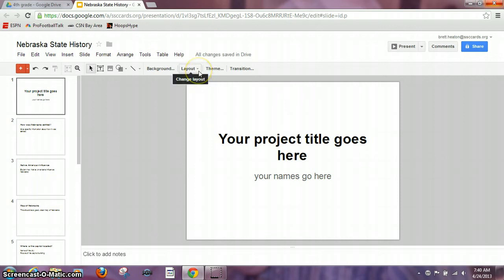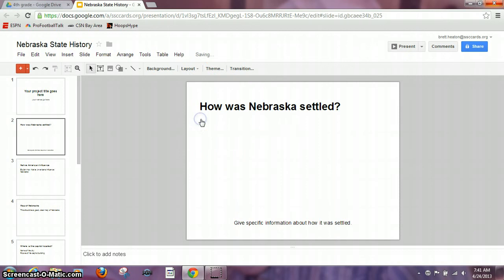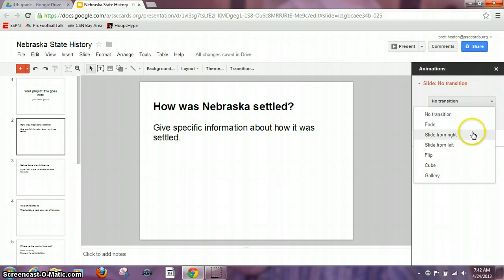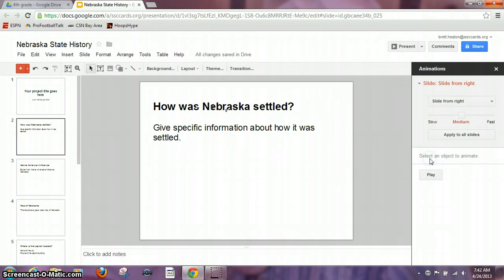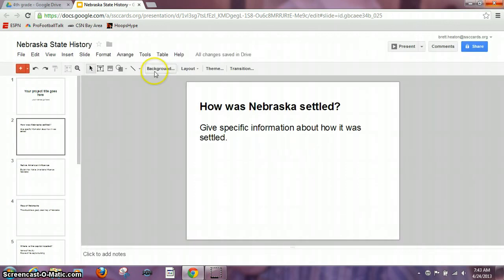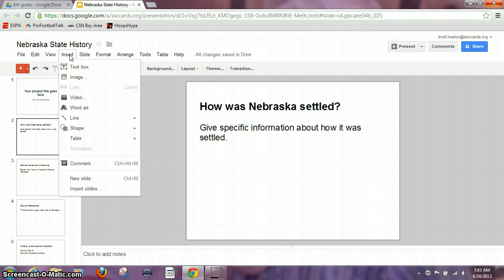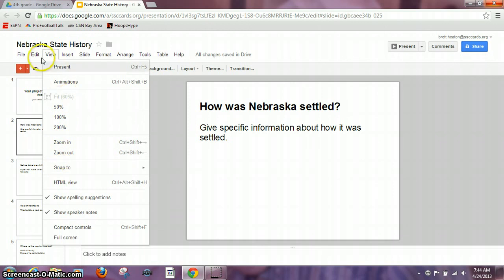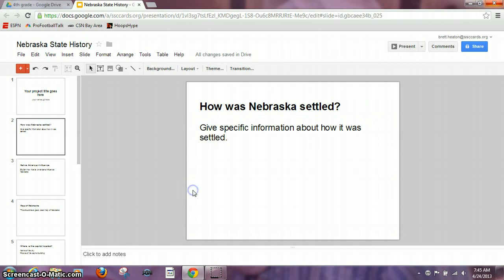Google presentations-customize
This video will show you how to customize your Google presentations.